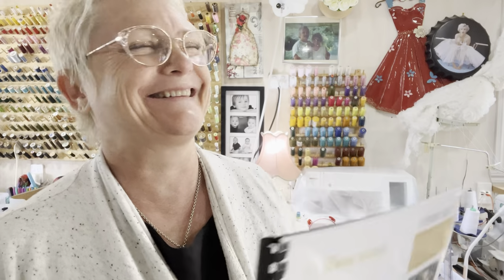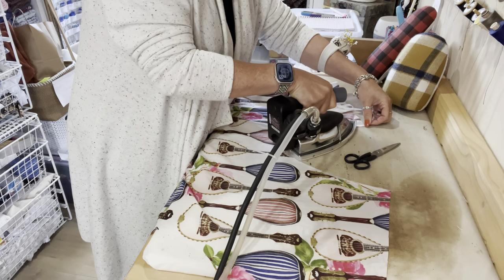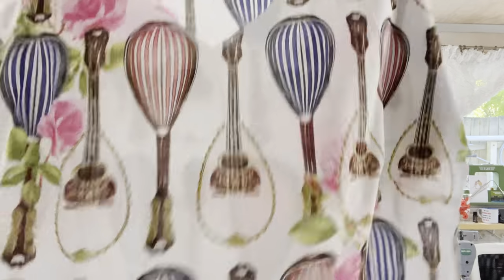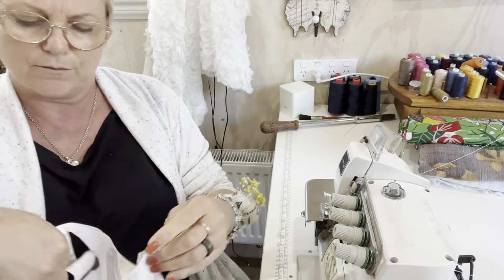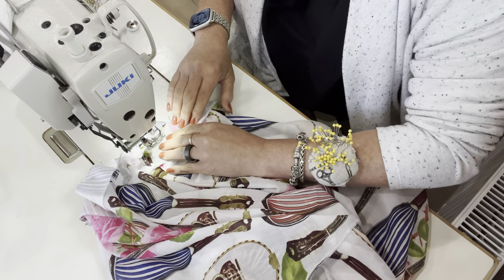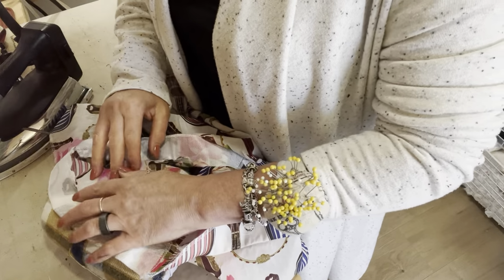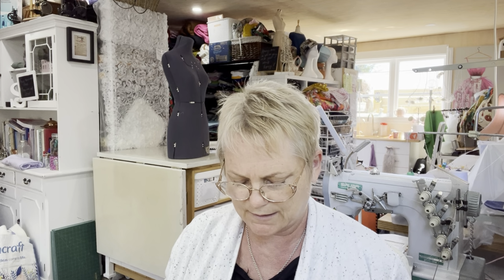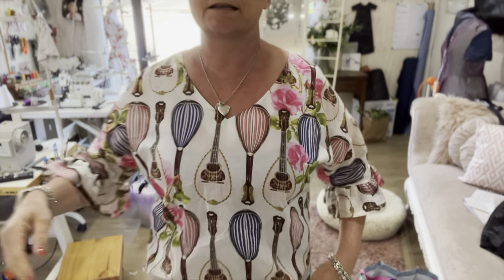Fernbird sew along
Hi Peeps

Sorry there is no title page, will explain next time I vlog. I’m learning sew much

I just wanted to do a basic sew along for the Fernbird in case anyone is getting tripped up by it.